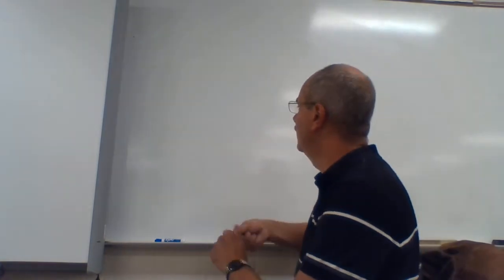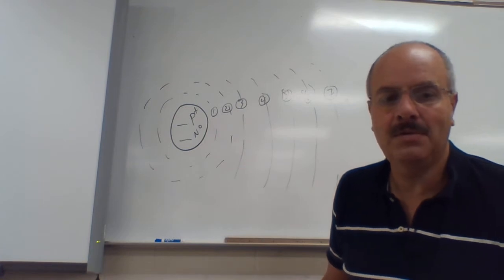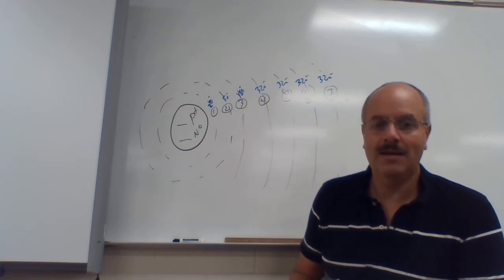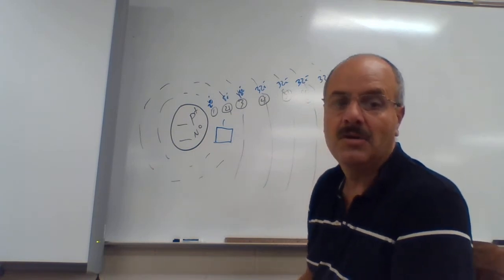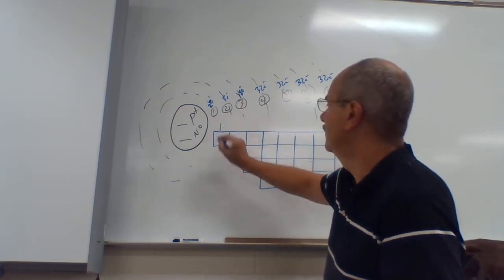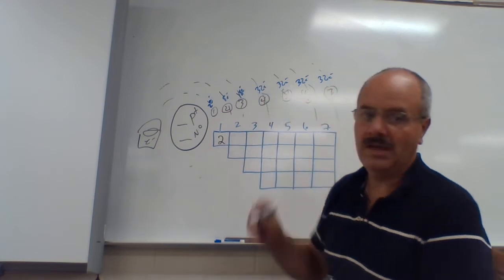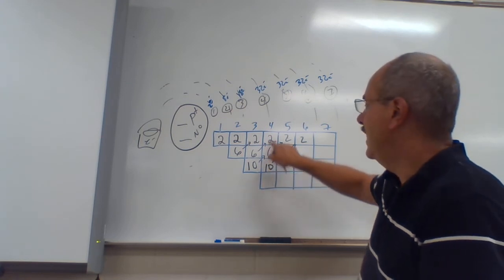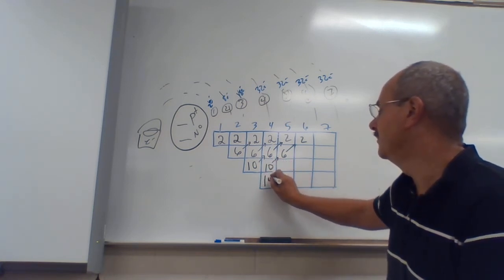bohr model notes part 1